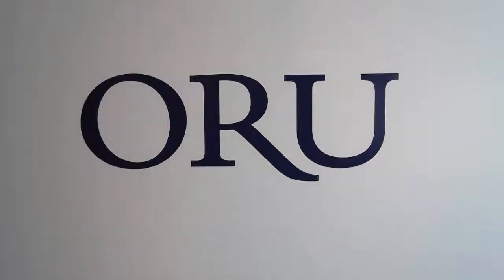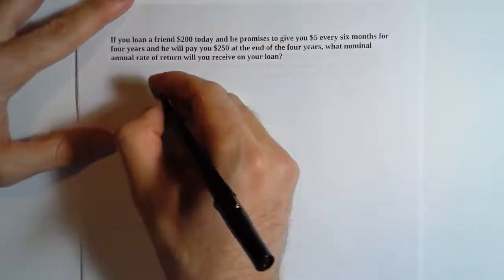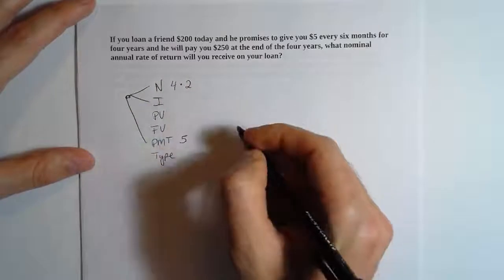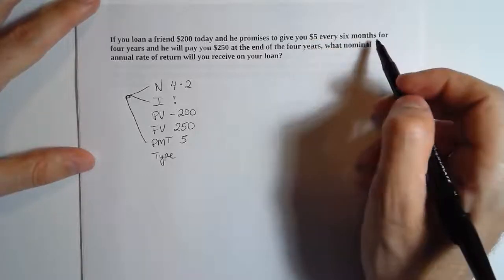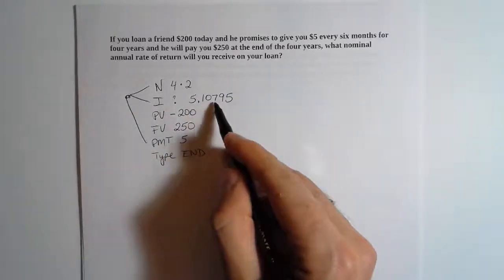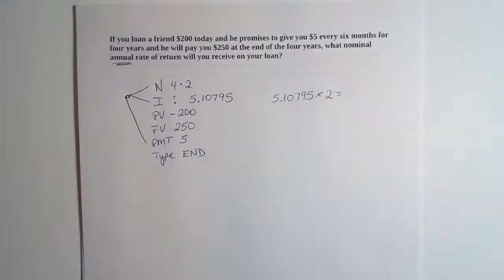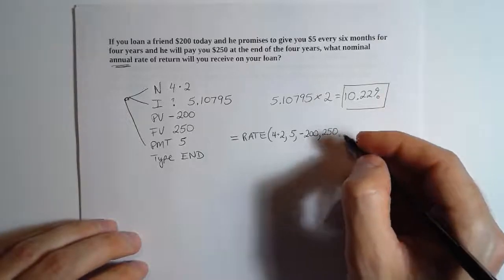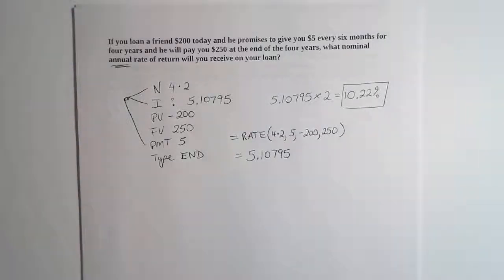FIN 338 TVM 07 Rate of return on a loan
This video shows how to calculate the rate of return on a loan.